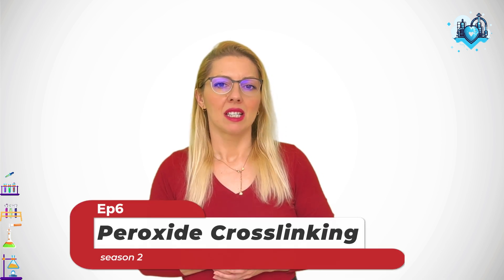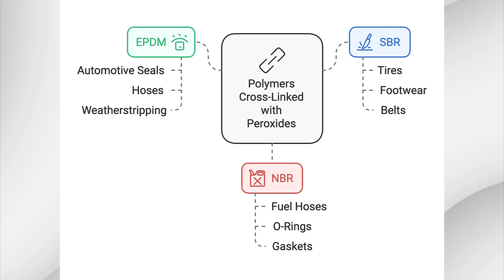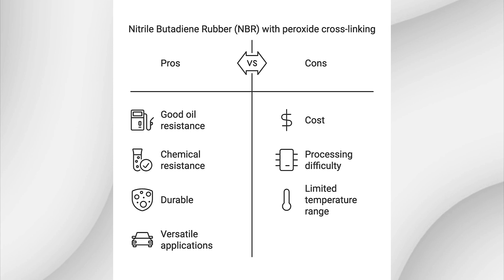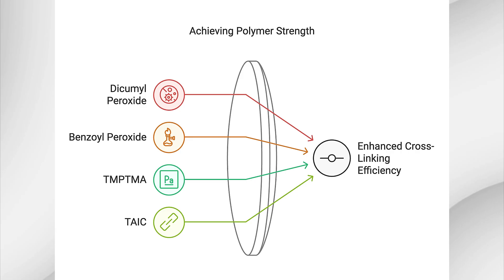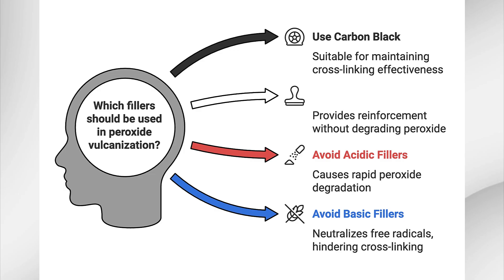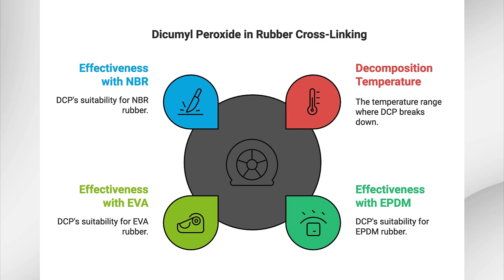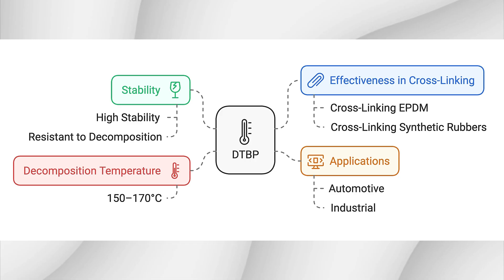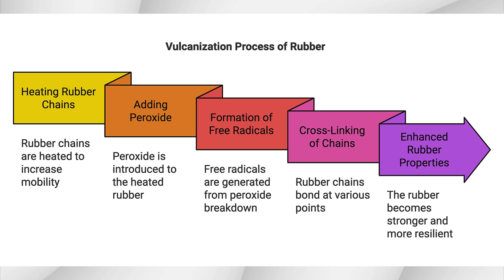How Rubber Gets Its Strength: Peroxide Cross-linking Explained (Engineering Guide)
🔬 In this episode, I break down the fascinating process of peroxide cross-linking in rubber manufacturing! Perfect for engineering students, materials scientists, and anyone curious about how everyday materials work.
⚡ What you'll learn:

The basics of peroxide vulcanization
Which polymers work best (EPDM, Silicone, NBR, EVA)
Essential additives and what to avoid
Why some companies choose peroxide over sulfur
Real-world applications in automotive and industry

Perfect for:
- Engineering students
- Materials scientists
- Industry professionals
- Chemistry enthusiasts